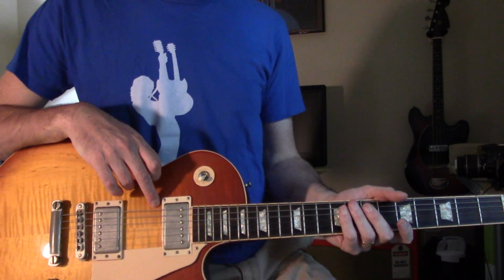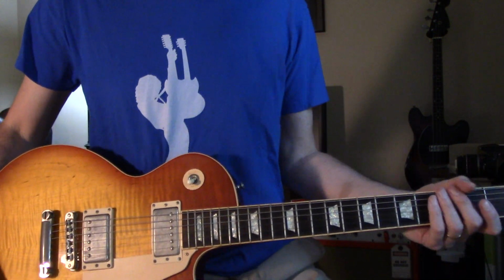Black Dog - Led Zeppelin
YouTube Roulette